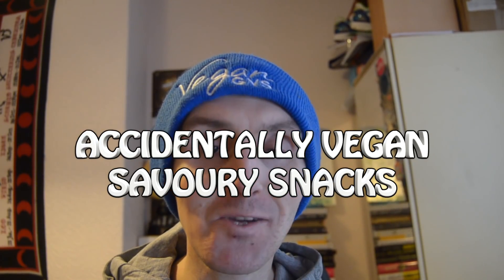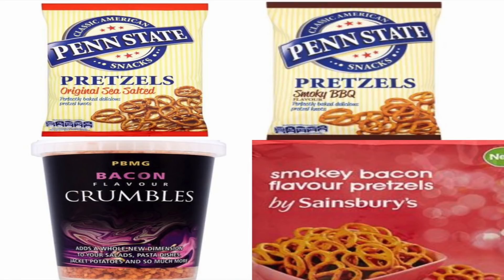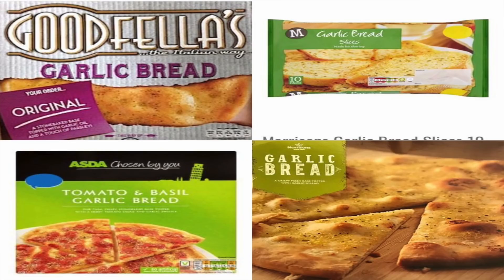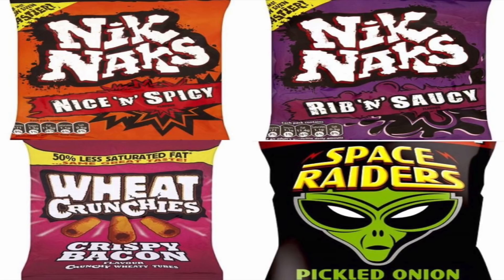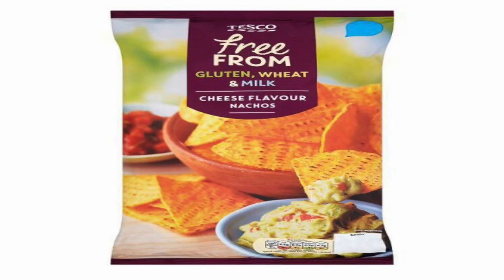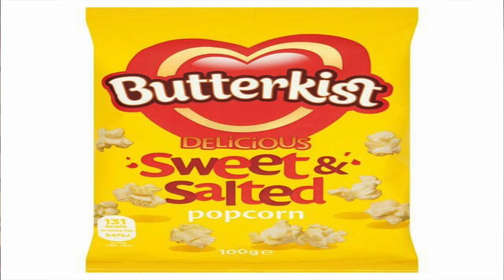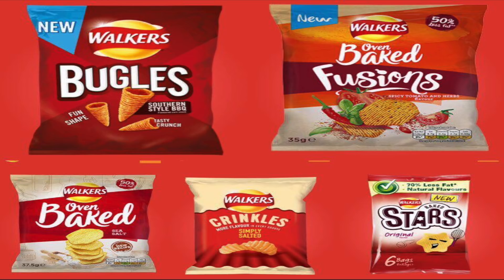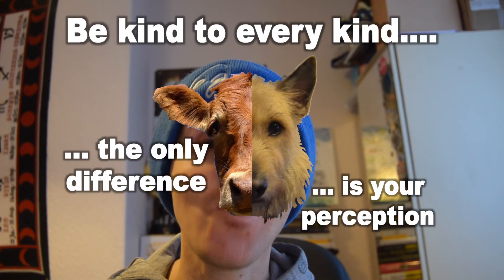Accidentally Vegan Savoury Snacks Veganuary Part 1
New series for veganuary,aimed at those starting out on a vegan lifestyle,which will be in several videos of accidentally vegan foods,snacks,sweet&savoury.

Gwen Estes.

My Interview with Kaye Adams on BBC IPlayer begins at 1.15.20

Check out my interview on BBC IPlayer which begins at 37mins

All Monetisation proceeds of my content goes to combination of following charities-B-eat UK eating disorder service,See Me Scotland,McMillan Cancer Nurses,Stroke&Heart Scotland,Animal Aid,Viva,Vegan Society.